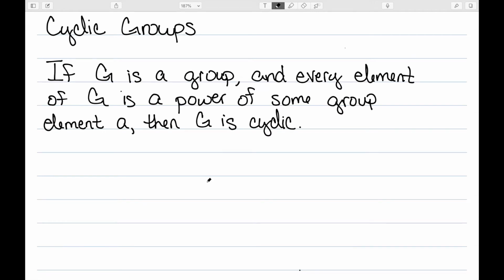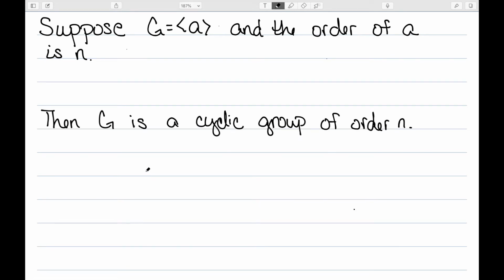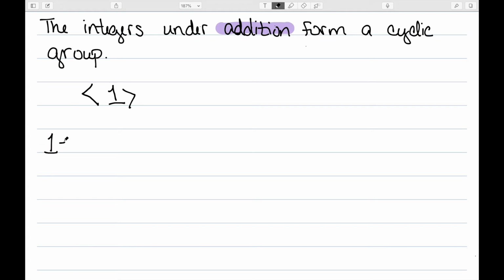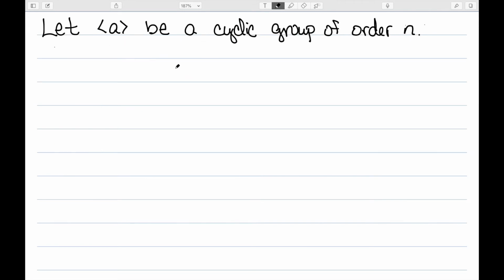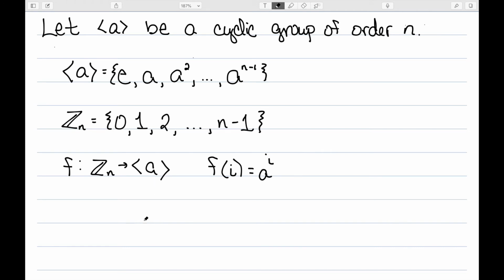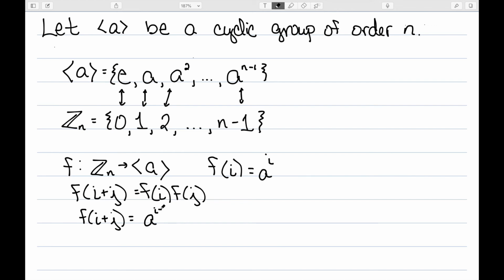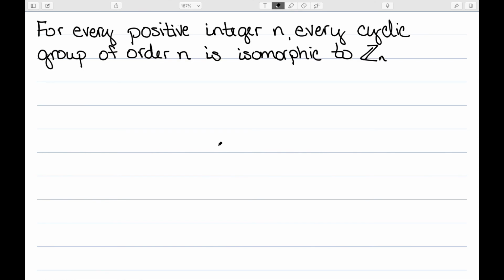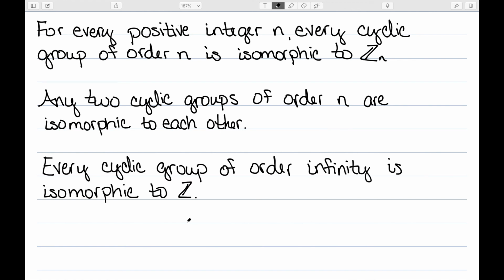Cyclic Groups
I define a cyclic group, and show how all cyclic group of a given order are equivalent.